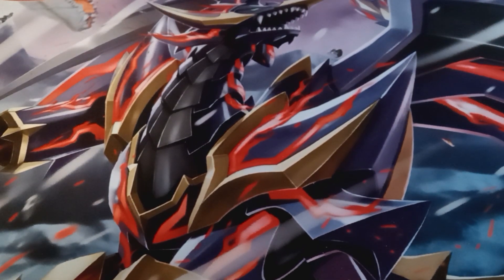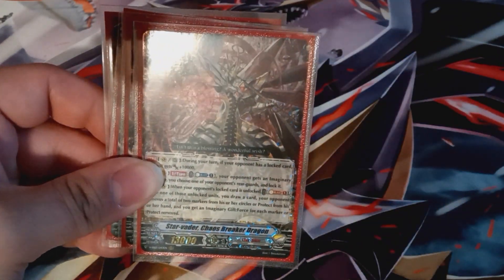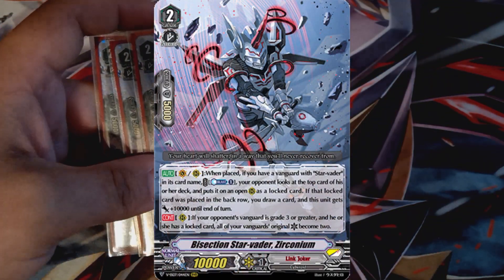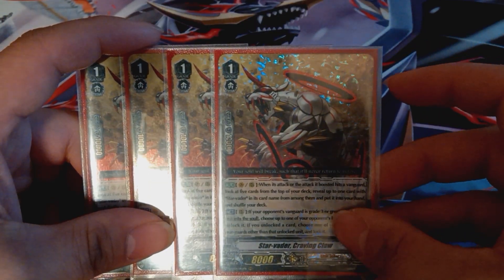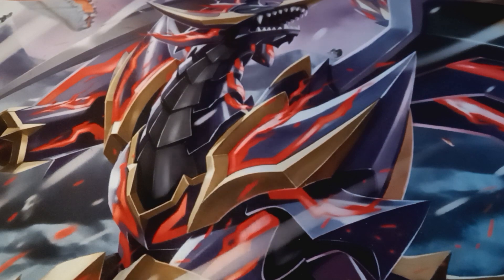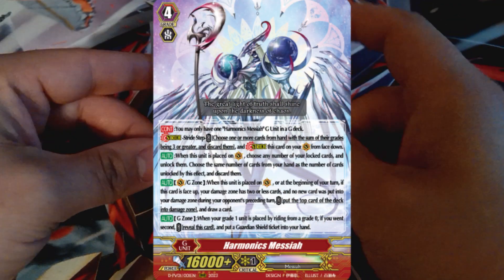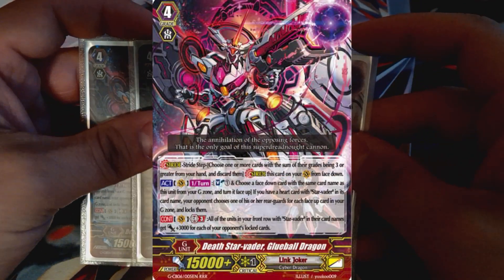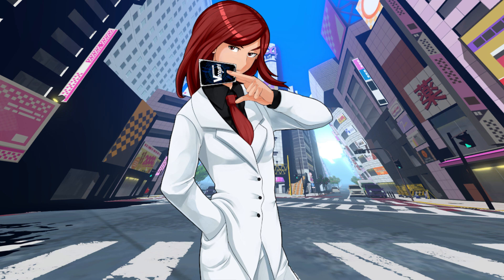Chaos Breaker Premium Deck Profile January 2024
Hey guys, I'm back after a small hiatus to talk about a deck that started this channel off. Figured I'd revamp my first video I did on this channel nearly 3 years ago to kick off the new year. I've got some other decks for both Standard and Premium I'm cooking up at the moment and hopefully I can start making more content like this soon. Let me know what you think about the list down in the comments below!